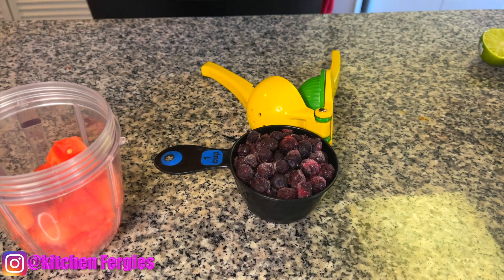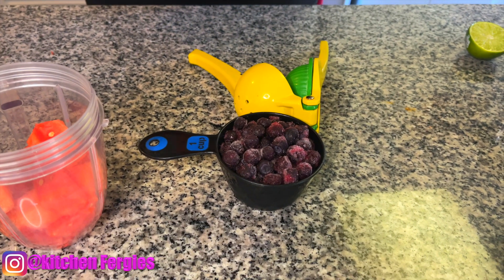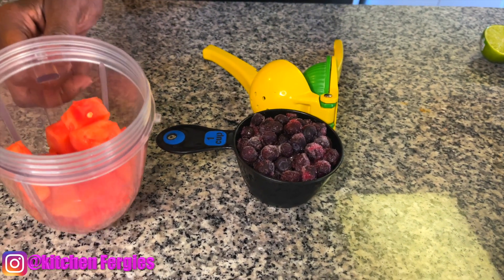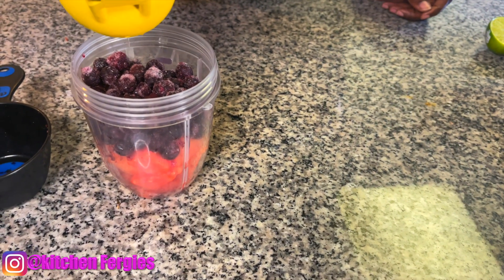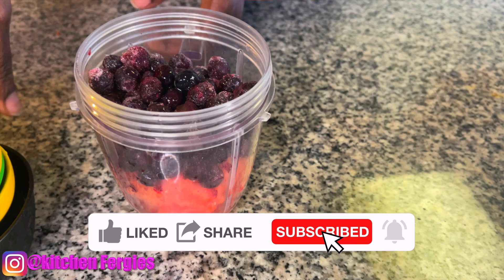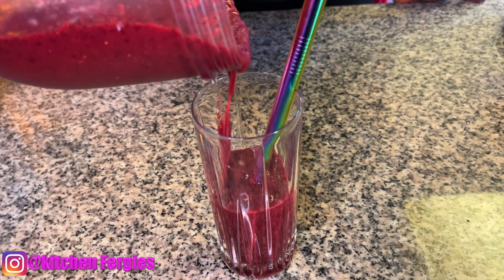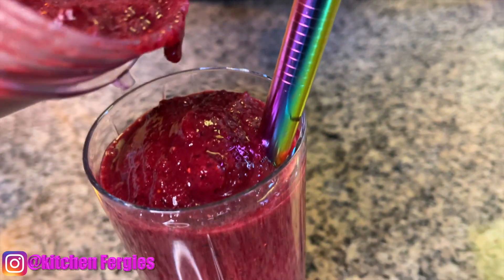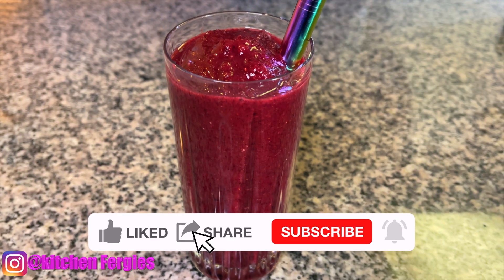BEST WEIGHT LOSS SMOOTHIE (WATERMELON/BLUEBERRIES) IN FERGIE’S 🇯🇲JAMAICAN🇯🇲 KITCHEN.